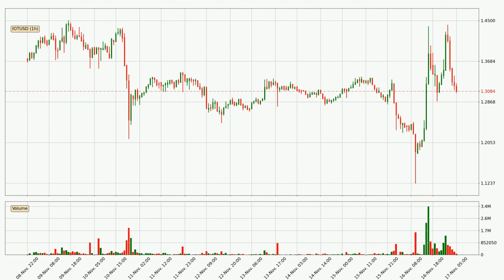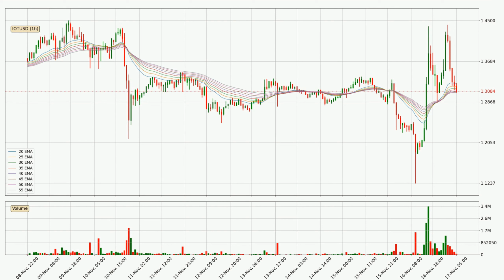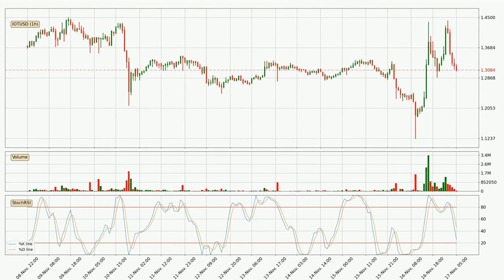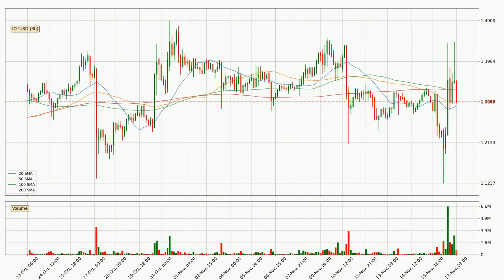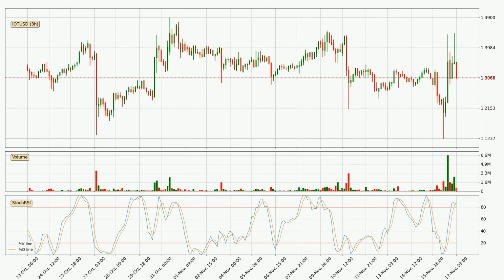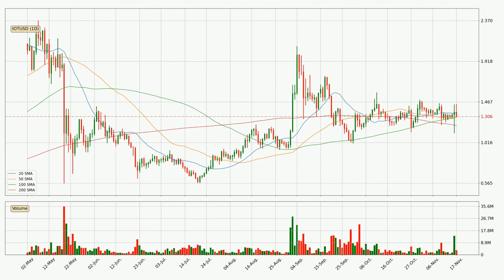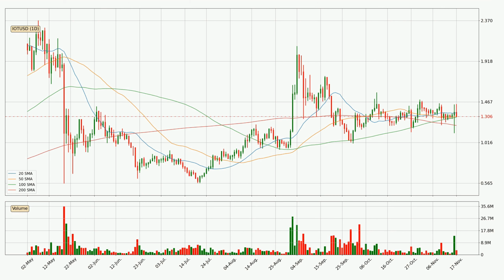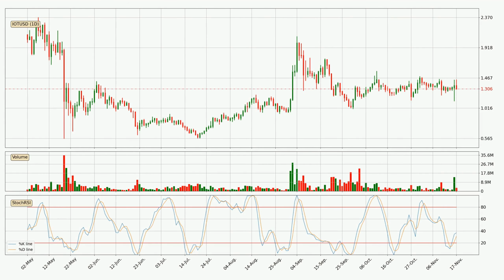Daily Update IOTA | What The Technical Analysis Predicts? | FAST&CLEAR | 17.Nov.2021